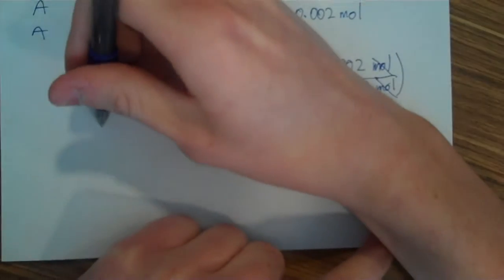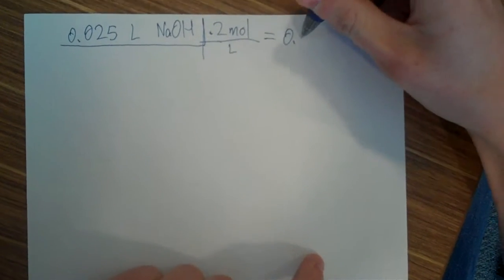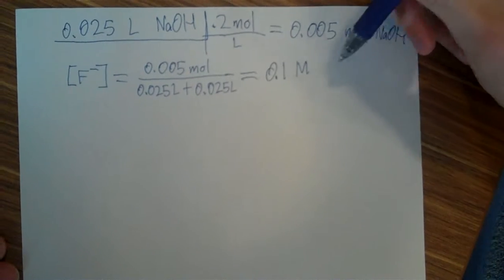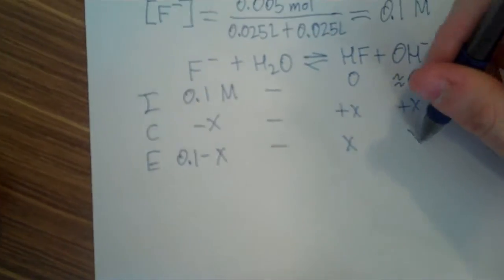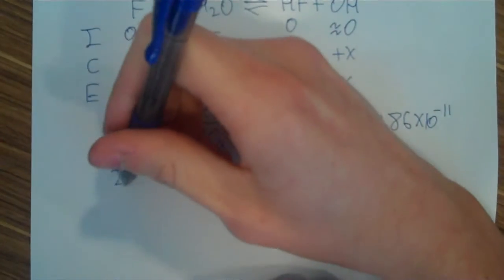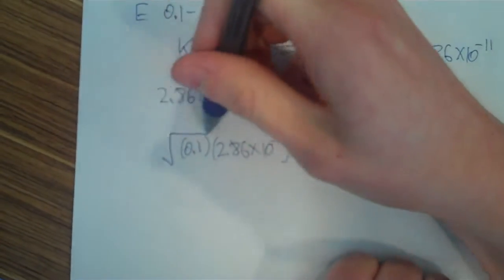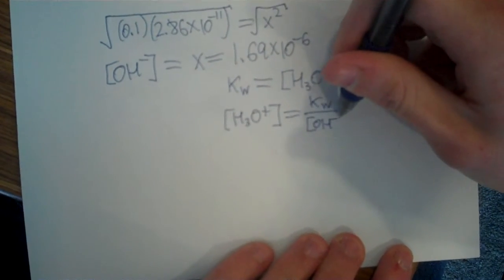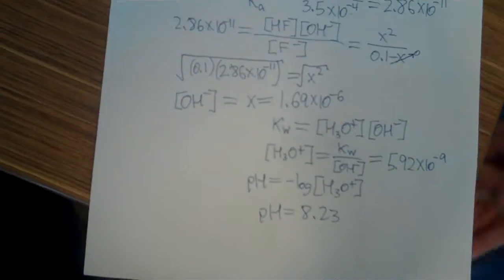Strong Base - Weak Acid Worked Example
for CHE 107 project, Purple Lightning.